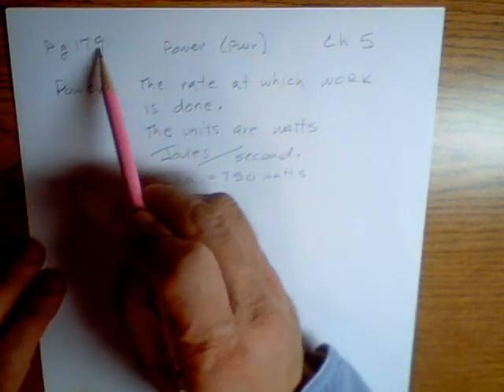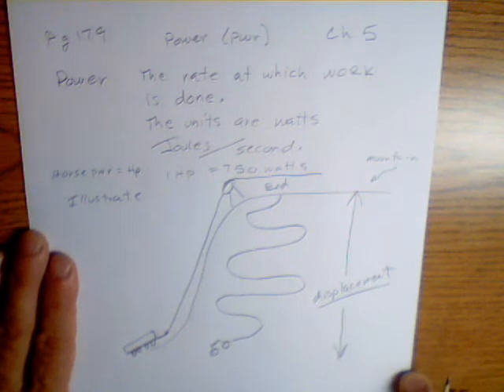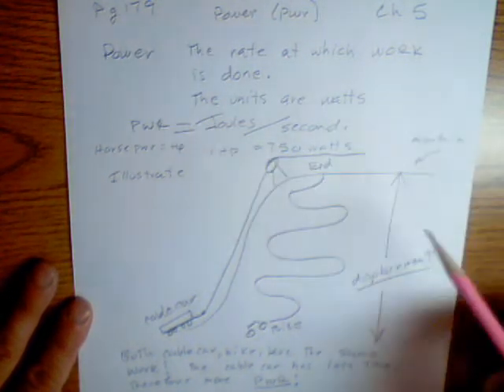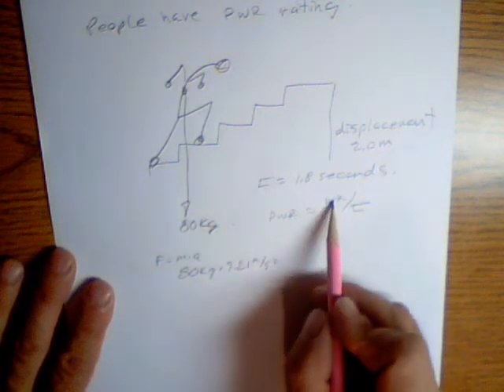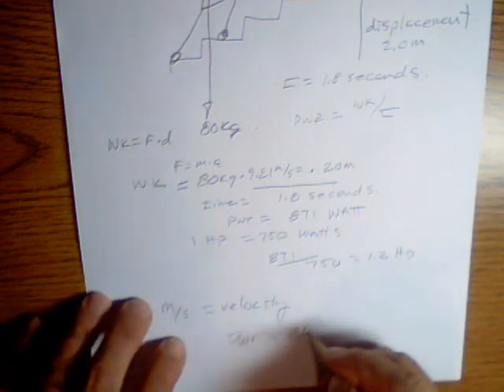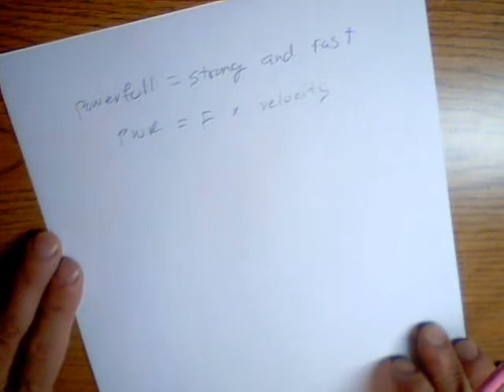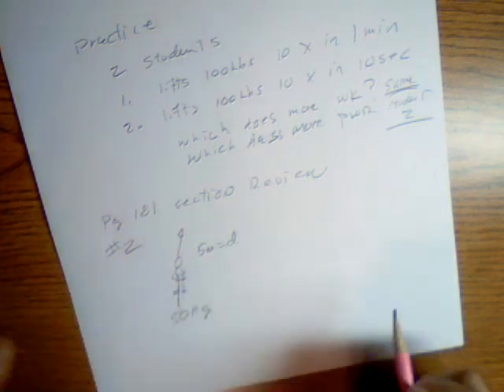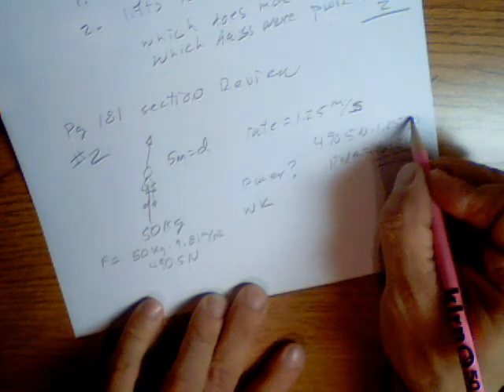physics chapt5 Power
physics chapter 5 Power